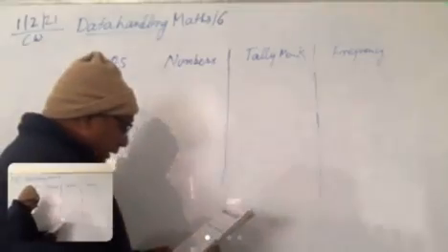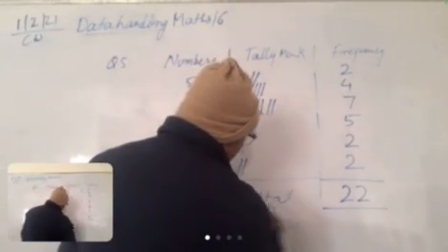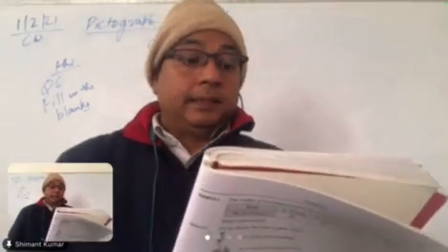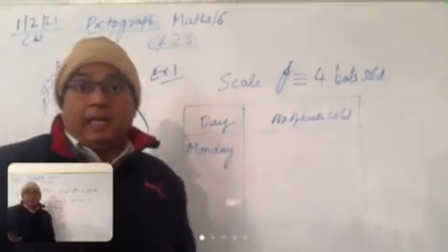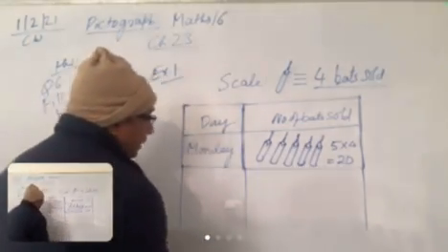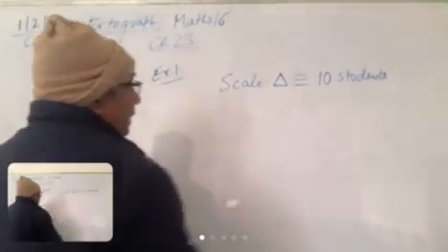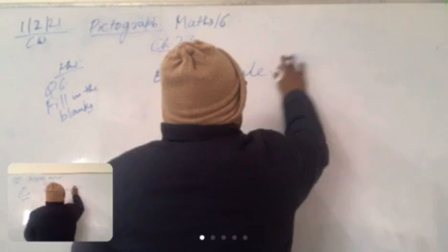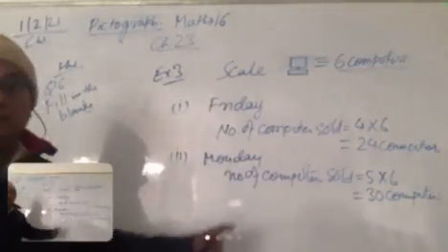Class VI Maths Ch 22 and 23